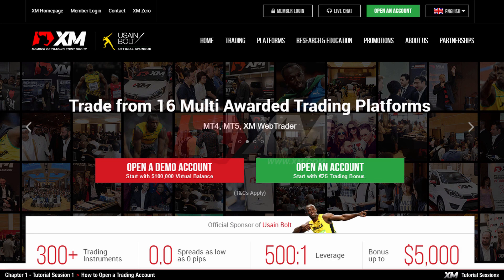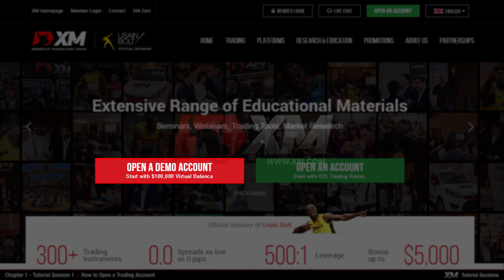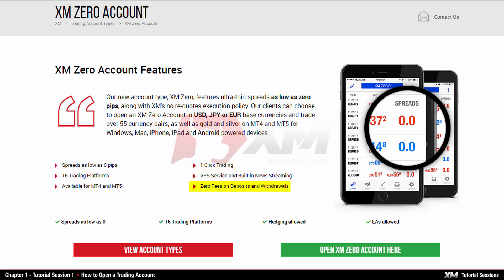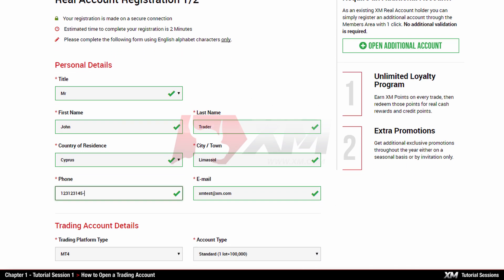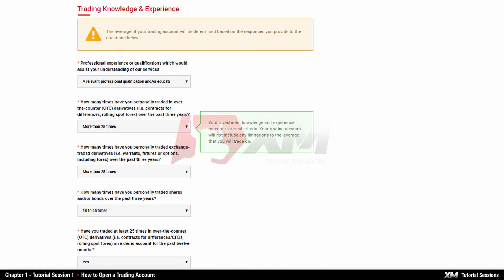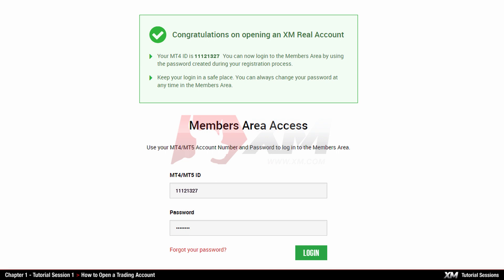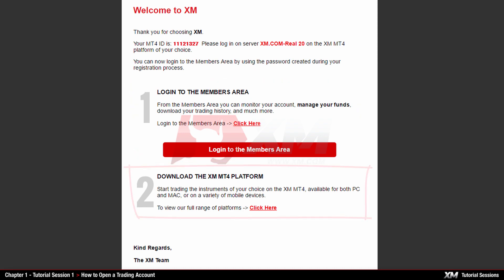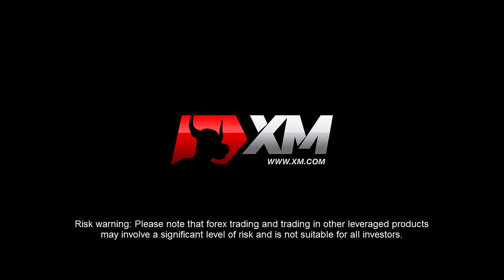XM.COM - MT4 Tutorials - How to Open a Trading Account 2018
A full video tutorial on how to open an MT4 account with XM.COM.